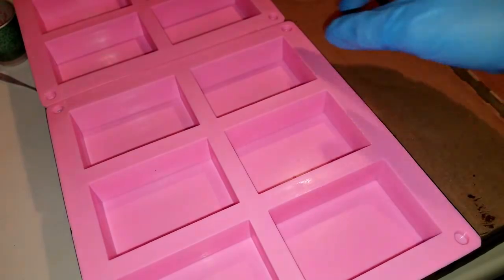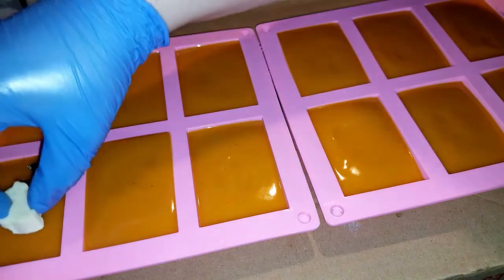Scottie Love Scottish Terrier Soap (cold process soap) Batch #44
A soap inspired by the love of Scottish Terriers. What is your favorite dog breed?

Ingredients:
Lye- 9.5 oz
Water- 20 oz
Tussah Silk Fiber- Pinch
Lard- 16 oz
Coconut Oil- 19.2 oz
Cocoa Butter- 3.2 oz
Olive Oil- 19.2 oz
Canola Oil- 6.4 oz
Castor Oil- 1 oz
Goat Milk Powder- 4t
White Kaolin Clay- 4t
Sodium Lactate- 4t
Powdered Sugar- 4t
Black Raspberry Vanilla FO- 2 oz
Turmeric- 1t
Activated Charcoal- 1t